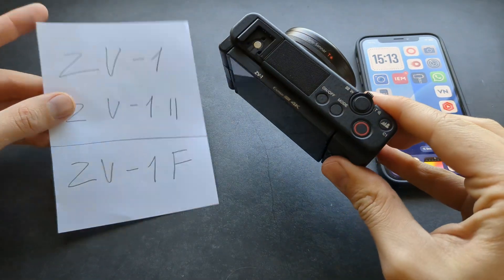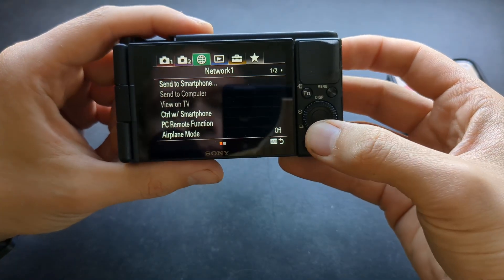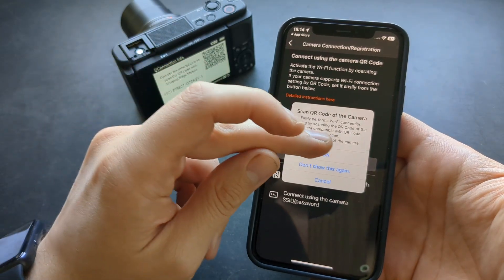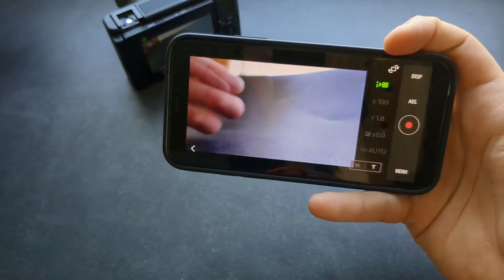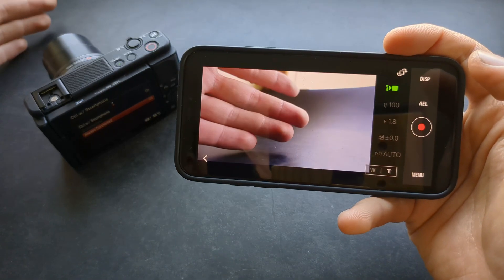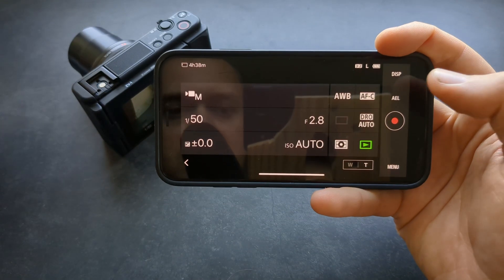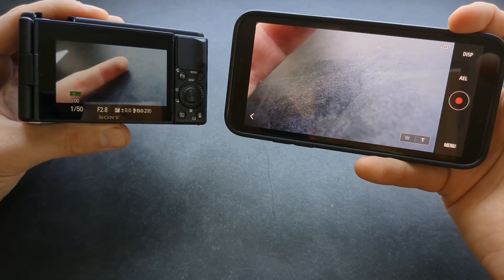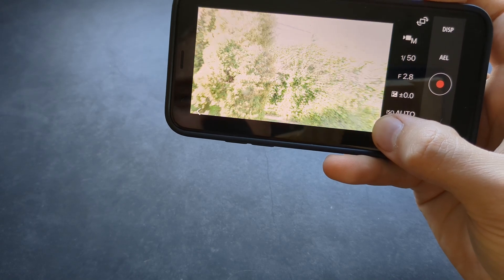Control With Smartphone & Live View Monitor On Sony ZV-1 / ZV-1 II / ZV-1f Camera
How to control your Sony ev1 camera using smartphone , how to start recording video remotely and use smartphone as monitor